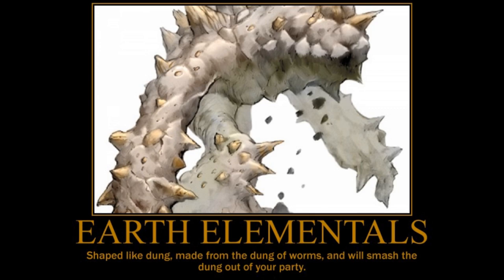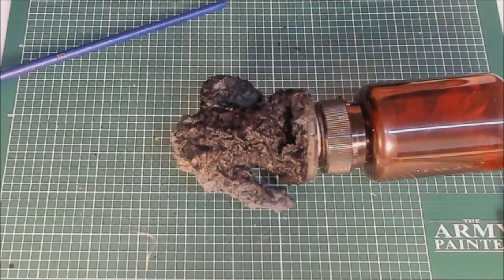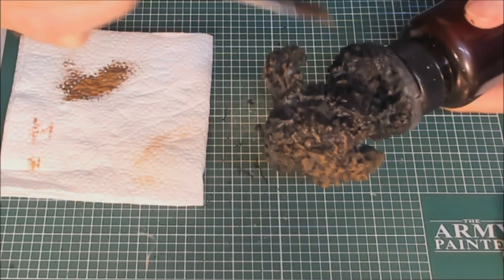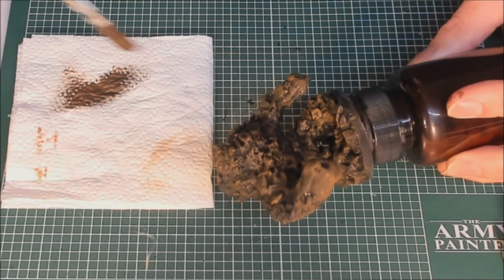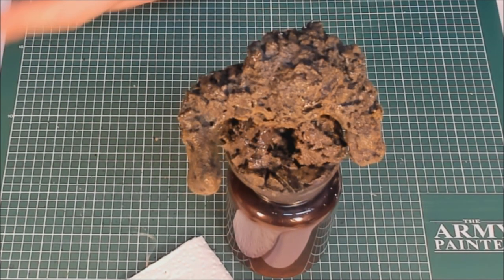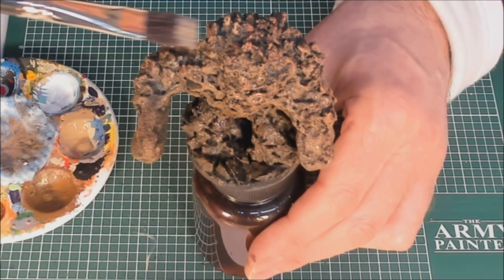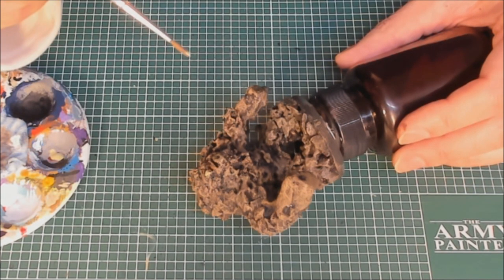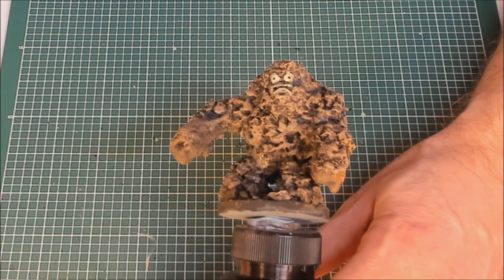Painting Earth Elemental Miniature & Chat, part 1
This video shows me painting the earth elemental  miniature, while I talk with people about  dungeons & dragons 5e. The earth elemental is a large miniature for the dungeons and dragons role-play game. I built the earth elemental miniature. This is the first video in a series of videos, painting the d&d miniature.

Materials and equipment:
(1) Paint brushes (cheap). Citadel large dry-brush, Standard, Layer 5.

(2) Paints (Vallejo 17 ml):  Colors are; black, white, flat earth, tan. Nolzur's marvelous pigments: owlbear brown, dungeon stone. Fine Surface Primer.

xxxxxxxxxxxxxxxxxxxxxxxxxxxxxxxxxxxxxxxxxxxxxxxxxxxxxxxxxxxxxxxxxxxxxxxxxxxxxxxxx

xxxxxxxxxxxxxxxxxxxxxxxxxxxxxxxxxxxxxxxxxxxxxxxxxxxxxxxxxxxxxxxxxxxxxxxxxxxxxxxxx